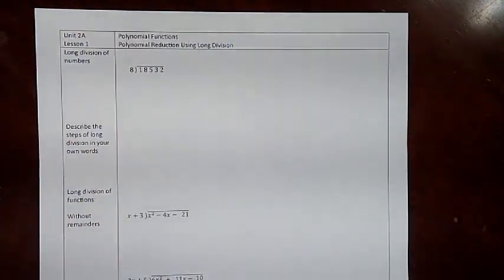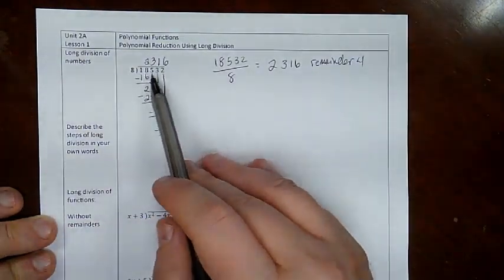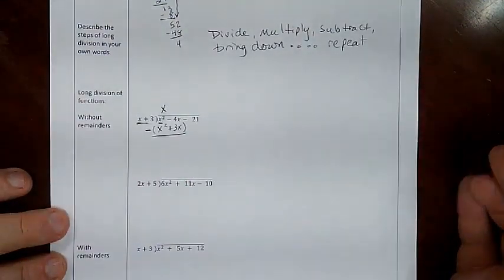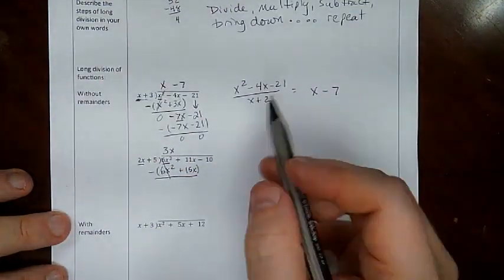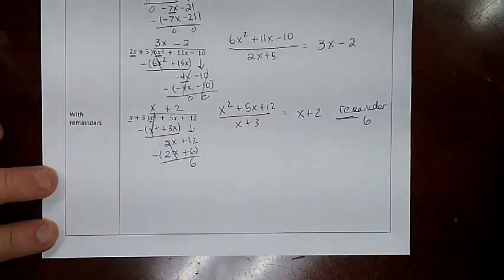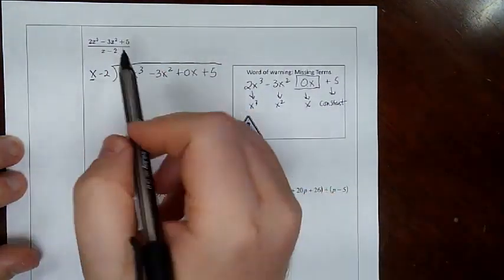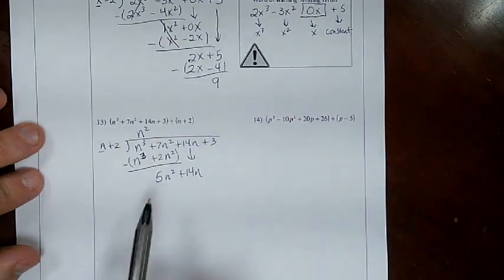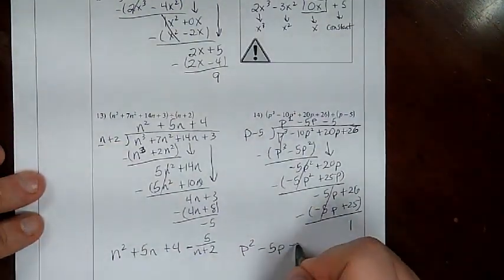U2AL1 Long Division of Polynomials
Pre-calculus notes outlining the process of polynomial deconstruction through long division.